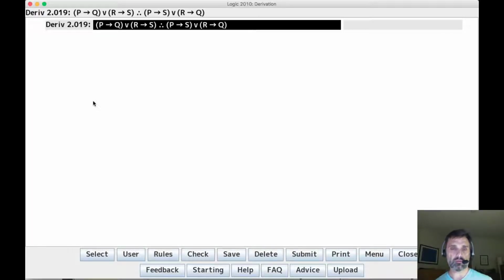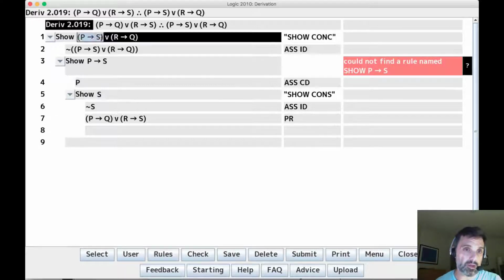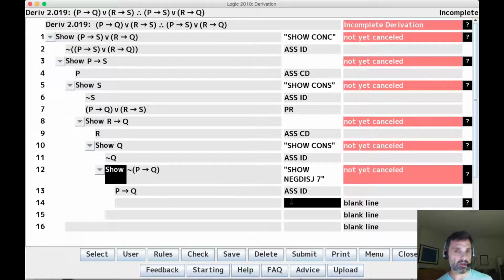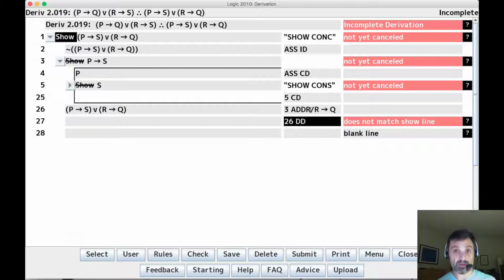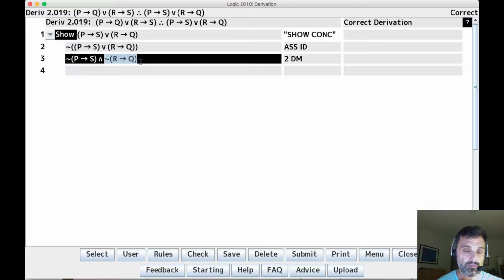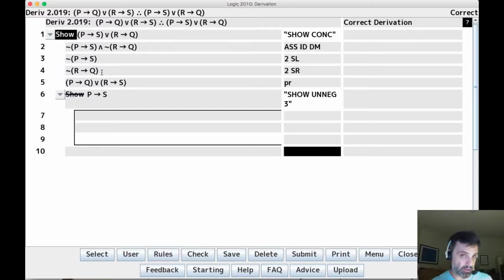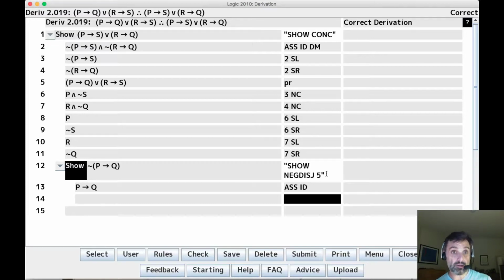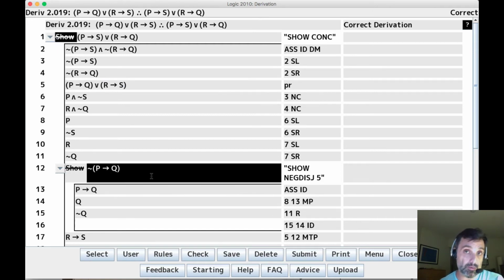9B1 Derivation Example default